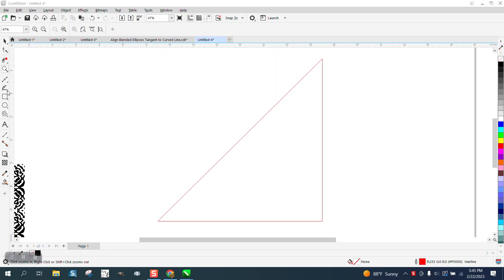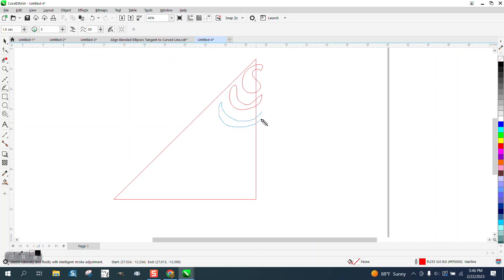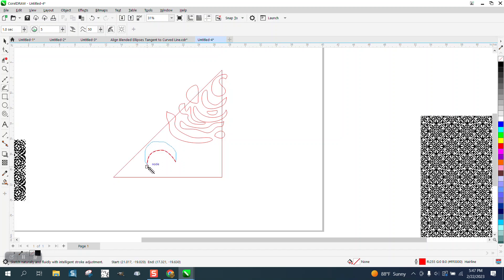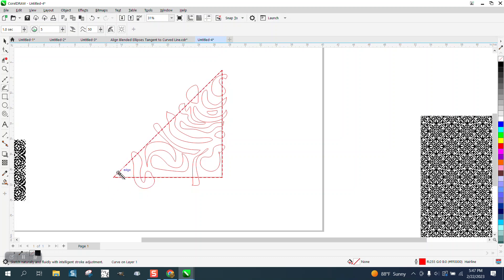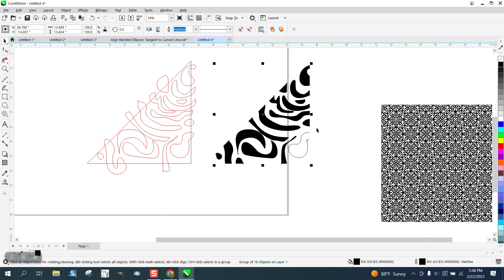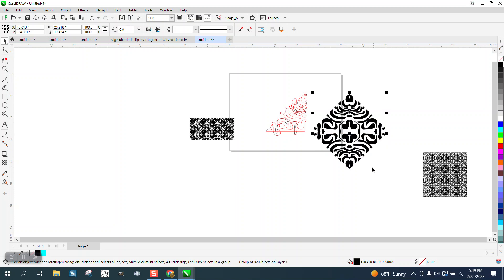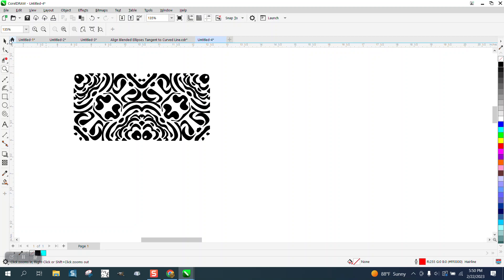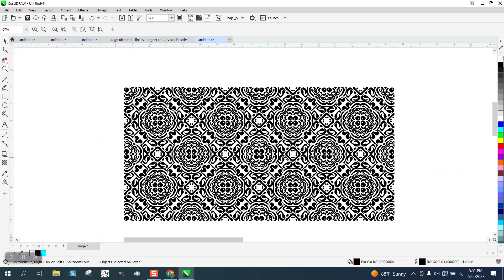Corel Draw Tips & Tricks Seamless Pattern with the Live Sketch